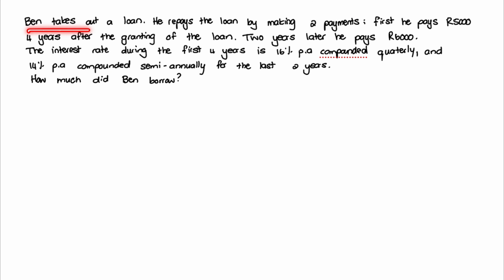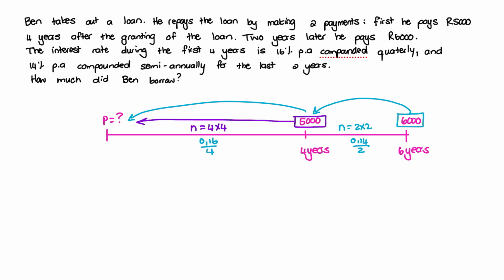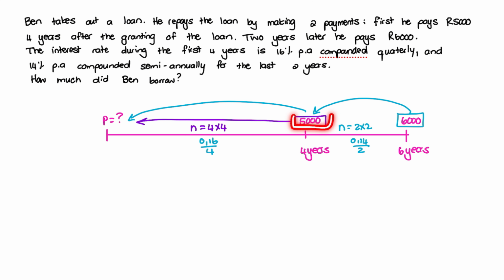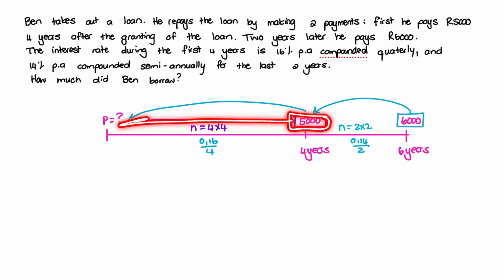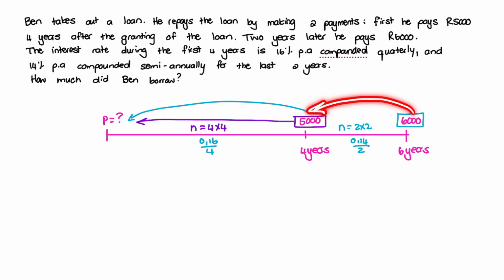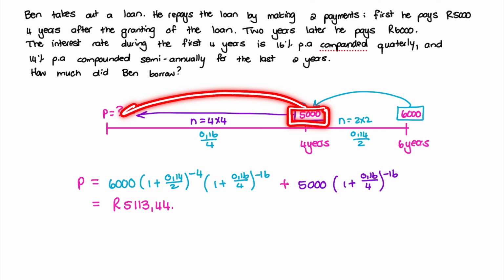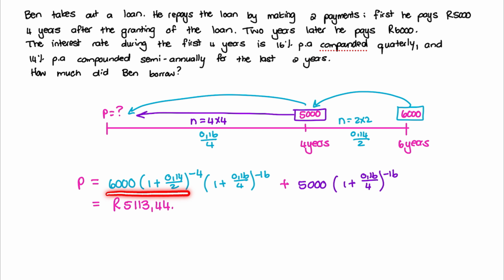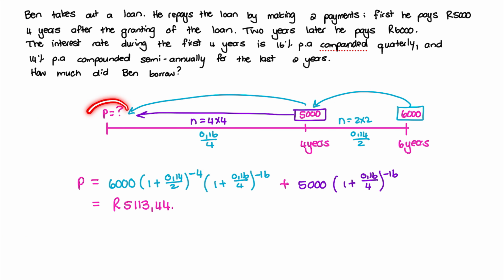Compound interest, Exam Question - Grade 12 Revision (Paper 1, Part 5 of 15)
Welcome to Mathenatic! In this Math Tutorial we focus on a Grade 12 Mathematics Exam question for Paper 1 (NSC, CAPS). In this example we solve the original size of a loan (P) by reversing the impact of compound interest on two payments.